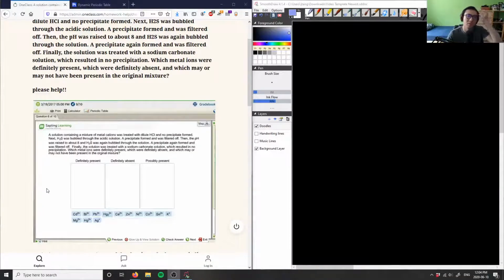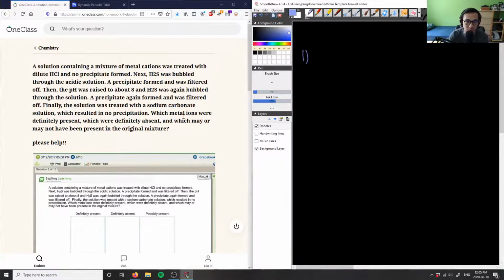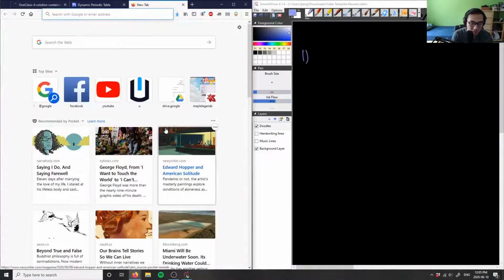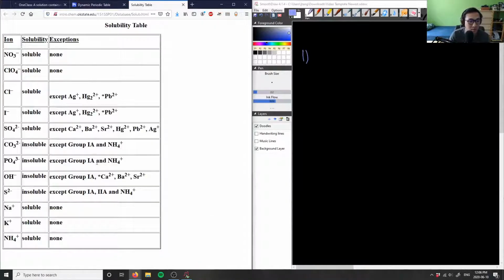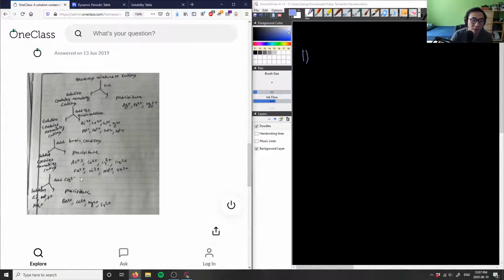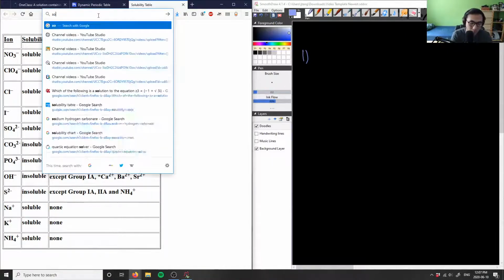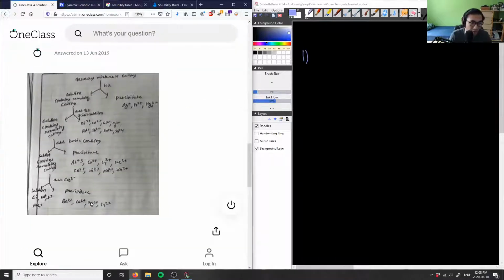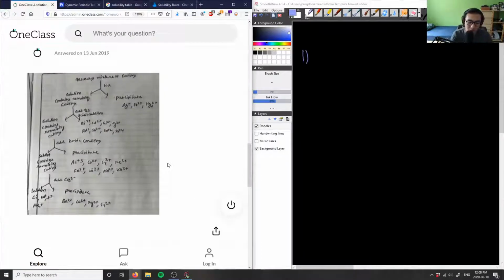A solution containing a mixture of metal cations was treated with dilute HCl and no precipitate form